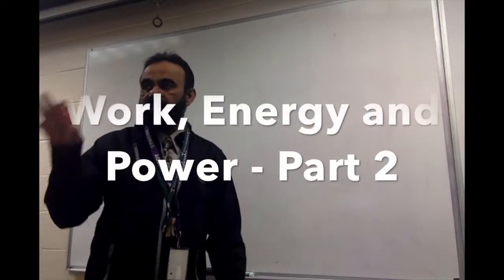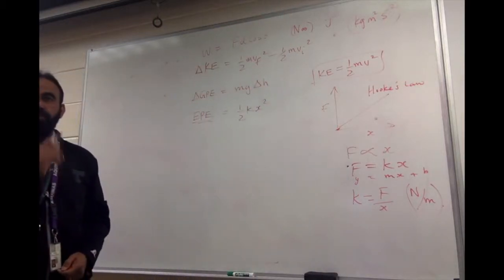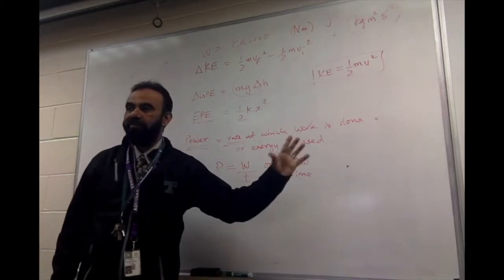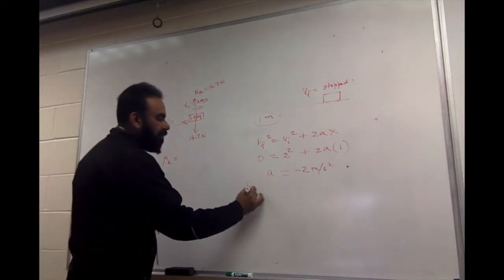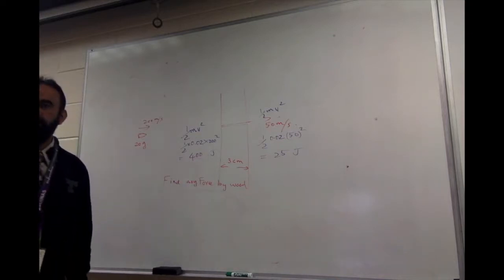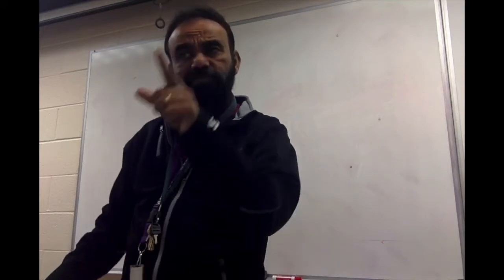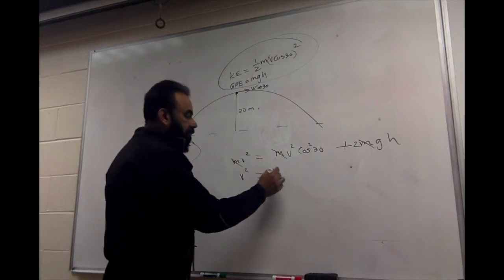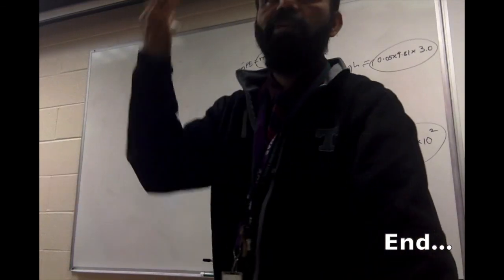Work, Energy and Power Part 2